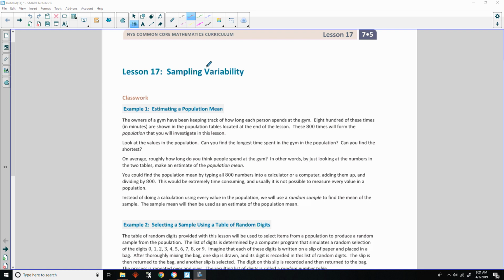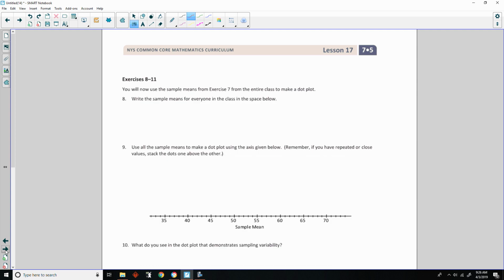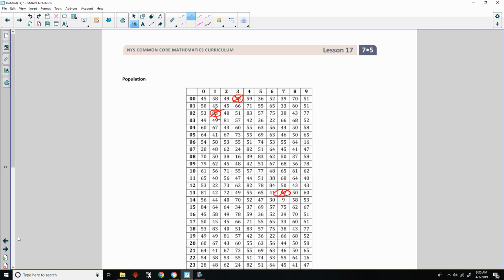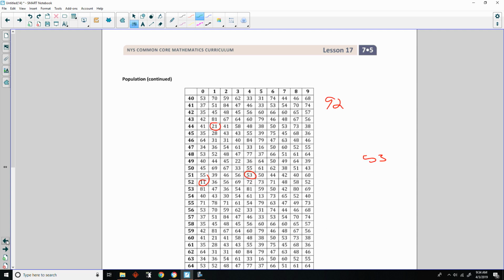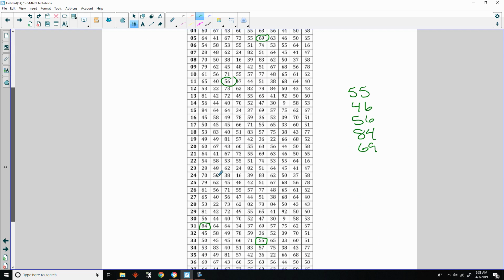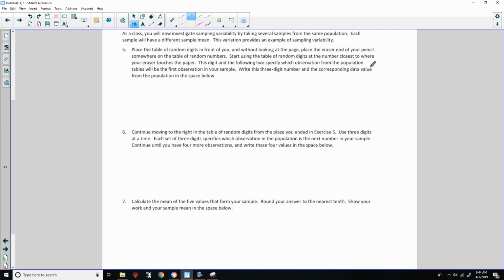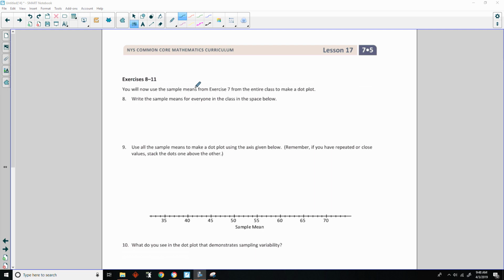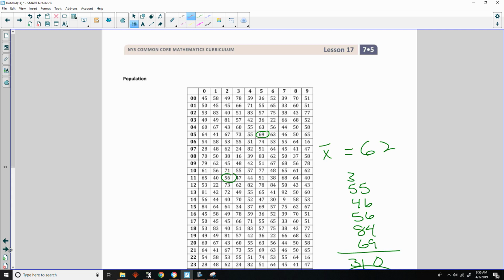Math 7 Module 5 Lesson 17 Video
Sampling Variability